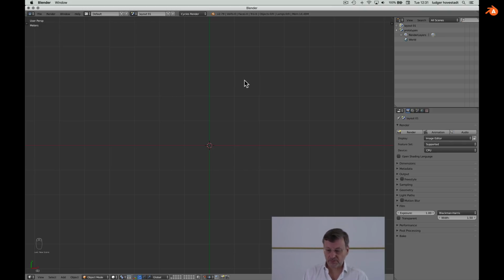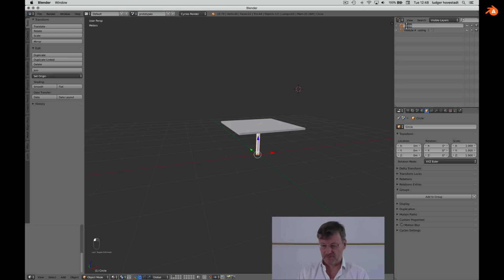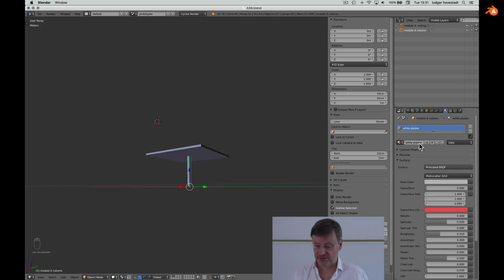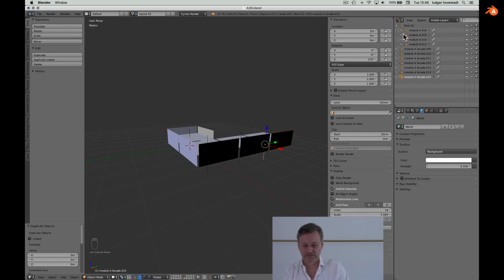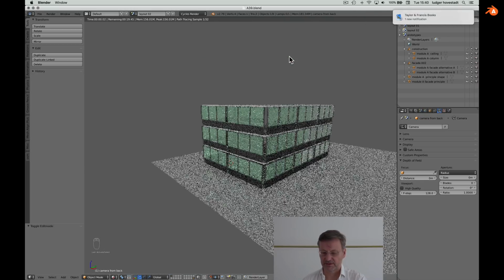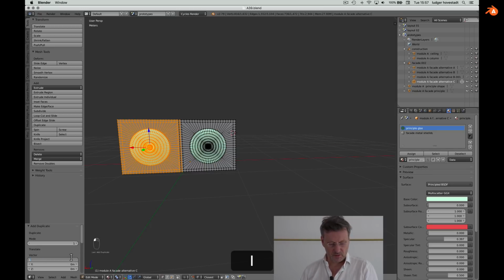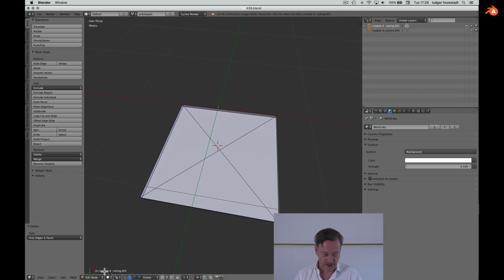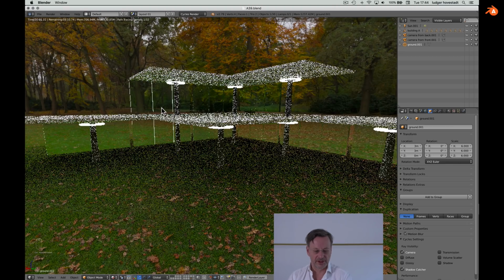T39 model structure - an extended example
this is an extended exercise on all concepts available in blender to structure an architectural design